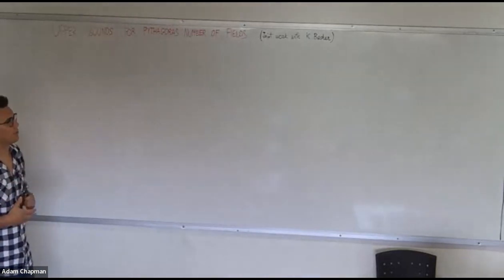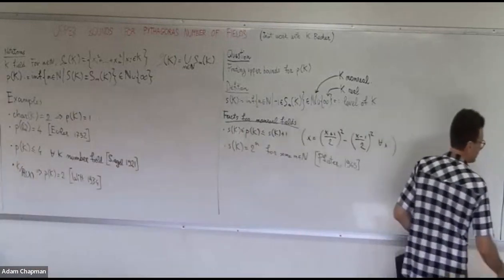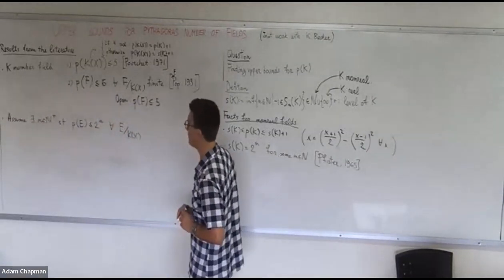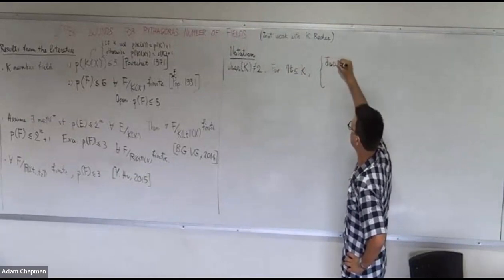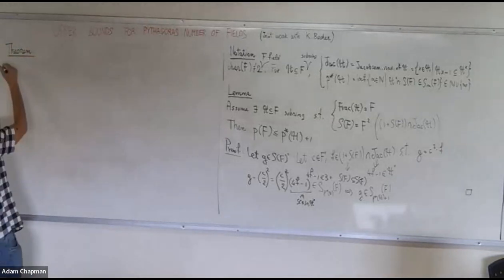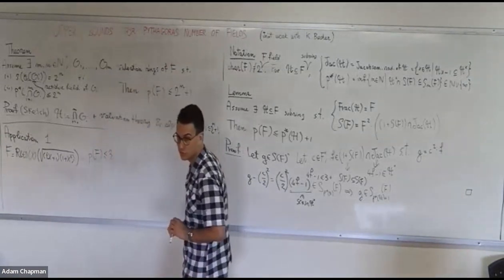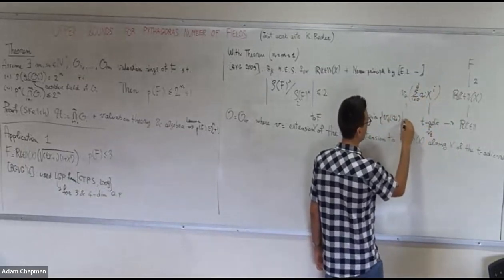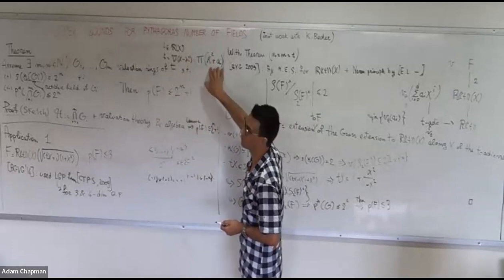Marco Zaninelli's talk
Upper bounds for the Pythagoras number of fields